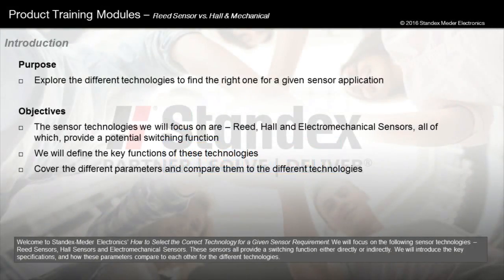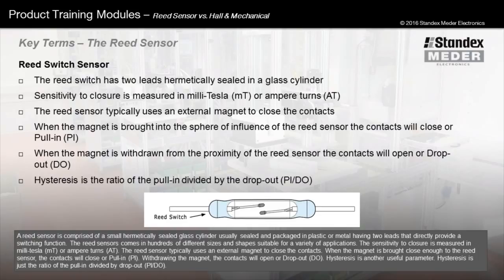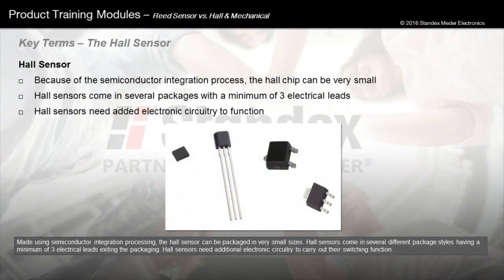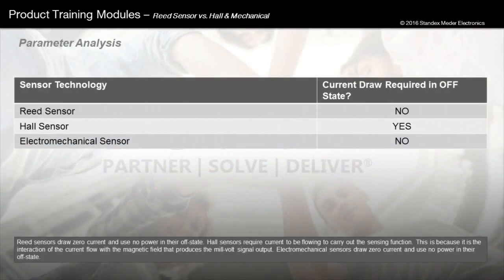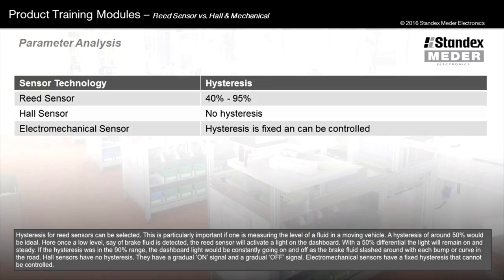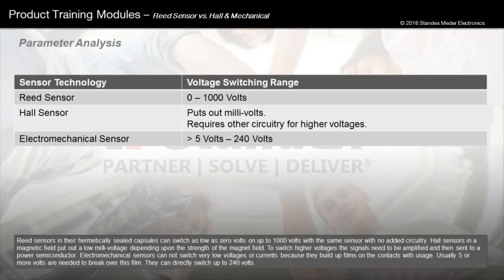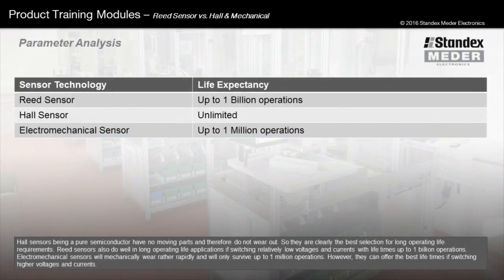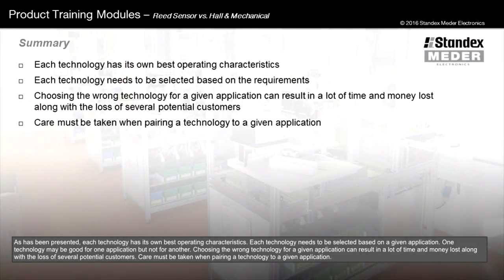Product Training Module - Reed Sensor vs. Hall & Mechanical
Welcome to Standex Electronics' How to Select the Correct Technology for a Given Sensor Requirement. We will focus on the follow sensor technologies - Reed Sensors, Hall Sensors, and Electromechanical Sensors. These sensors all provide a switching function either directly or indirectly. We will introduce the key specifications, and how these parameters compare to each other for the different technologies.